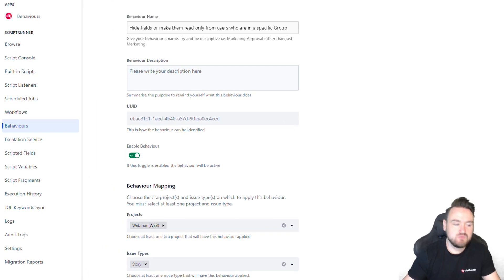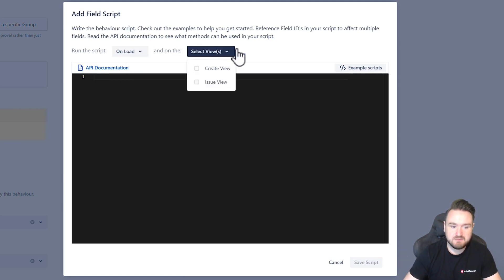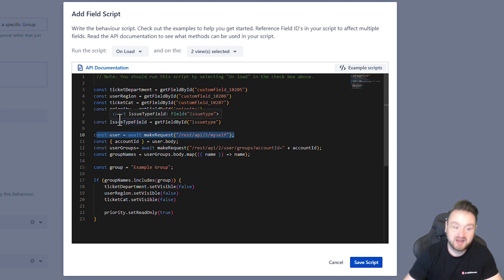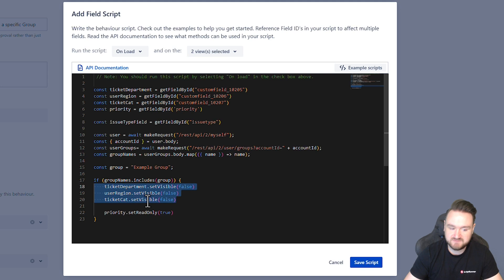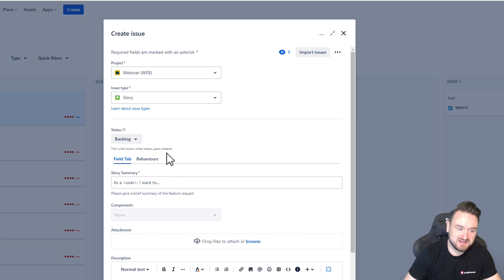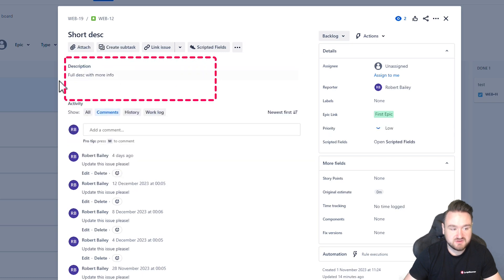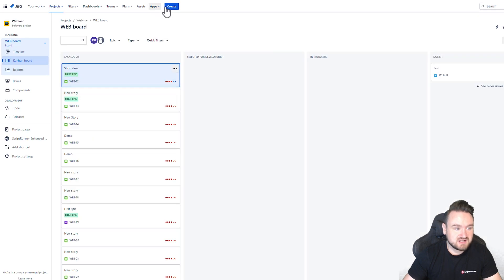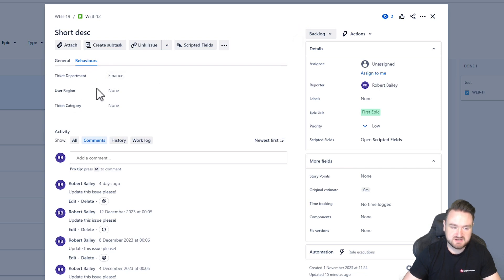6. Behaviours demo: Make field read-only based on user groups with ScriptRunner for Jira Cloud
Find out how to use Behaviours in ScriptRunner for Jira Cloud. Learn to set up a behaviour that makes a field read-only to specific users and allows to be edited by others.

Follow ScriptRunner!